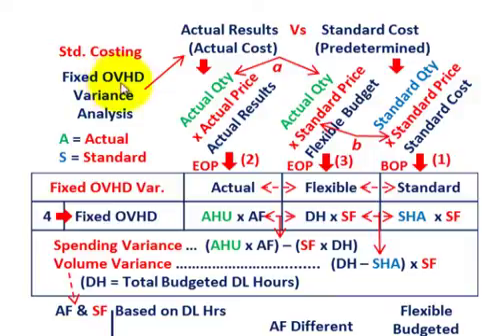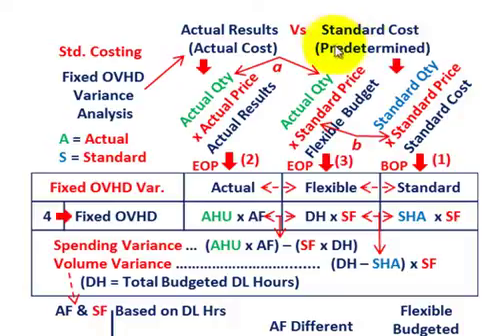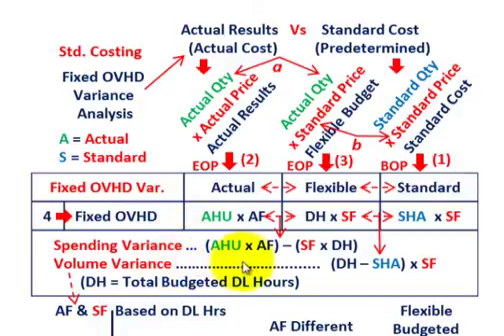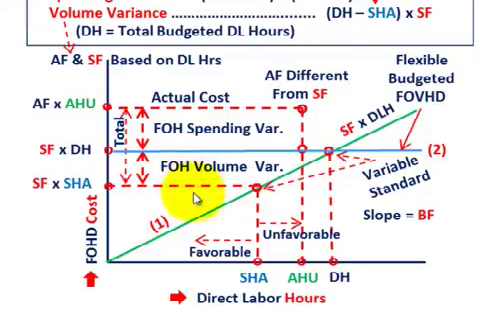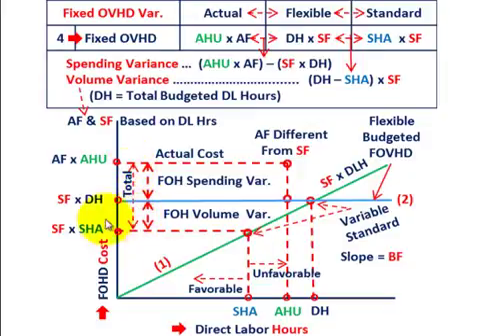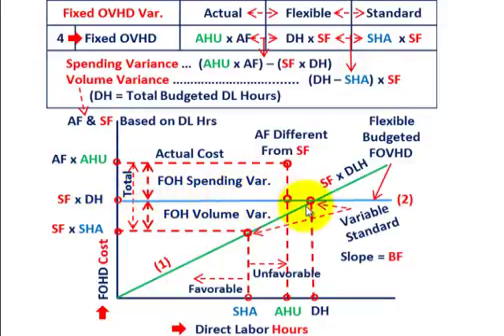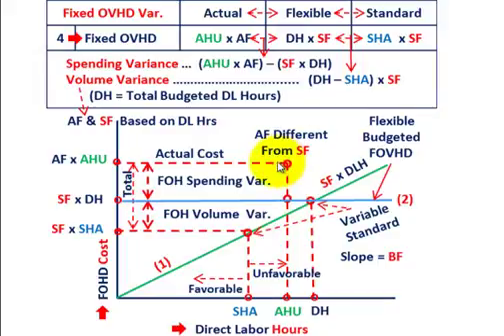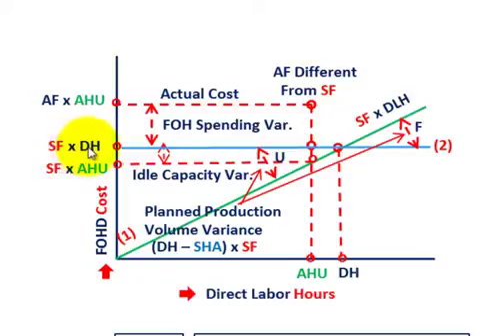Standard Cost Variance Analysis (Using Graphical Approach For Fixed Overhead, Spending & Volume)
Standard costing variances using Graphical Approach to determine Fixed Overhead Spending & Efficiency Variances (plus Idle Capacity & Planned Production Variances), setting up the formulas based on actual costs, flexible budget & standard costs used to calculate the variances, using Graphing approach to analyze the variances along with formulas, (1) variable overhead composed of spending & efficiency variance, (2) fixed overhead composed of spending variance & volume variance, these combined variances (fixed + variable) are the total variance between actual total overhead costs & total budgeted variance based on actual, flexible & static budgeted costs, detailed by Allen Mursau